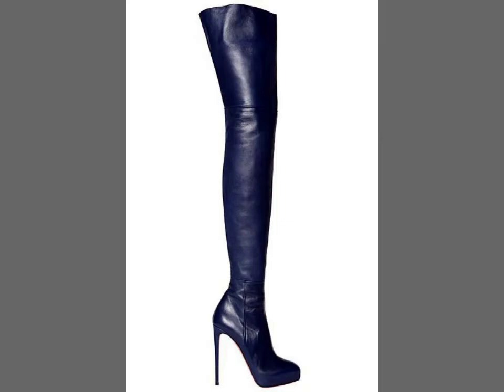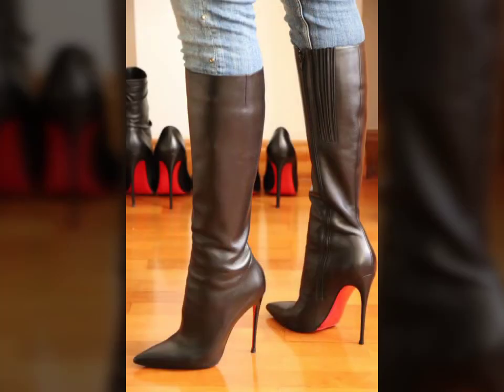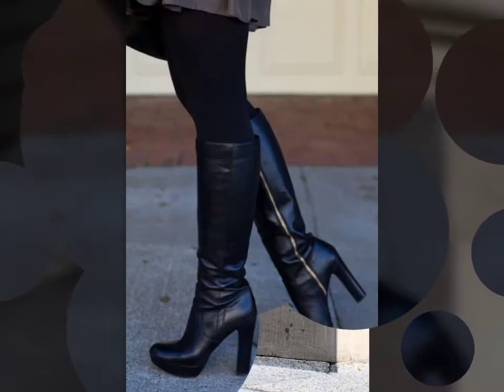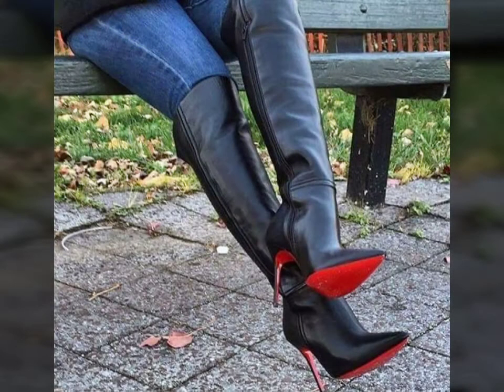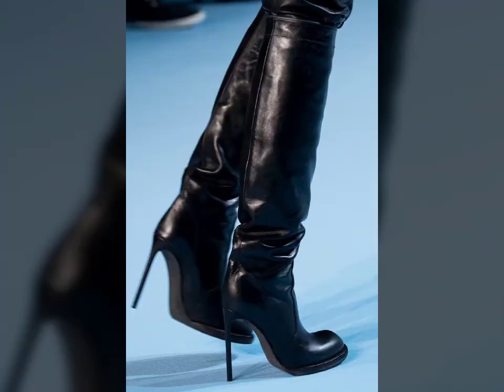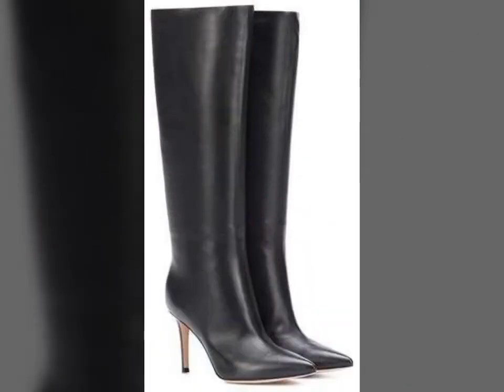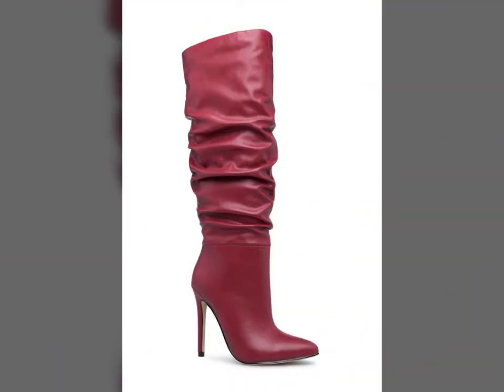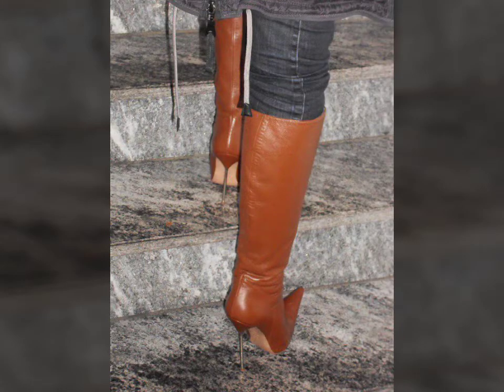Glorious and phenomenal woman's leather latex thigh high long boots designs ideas